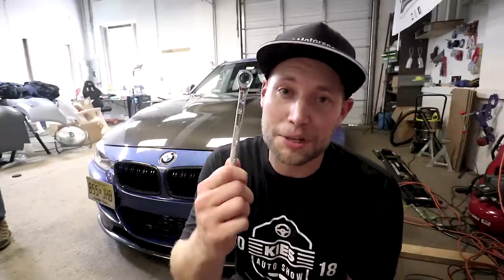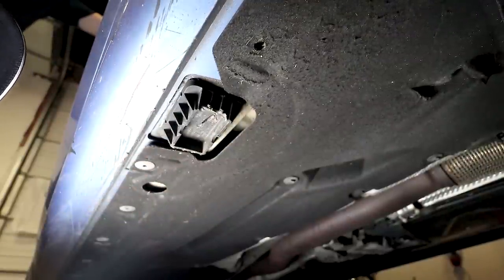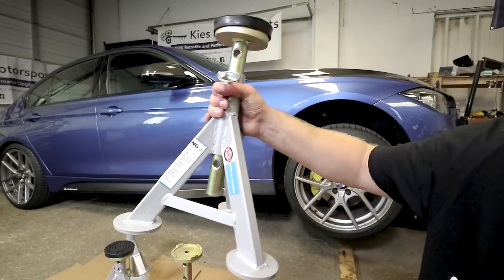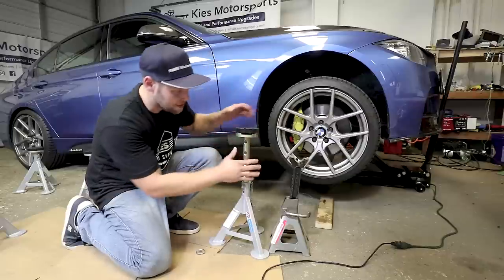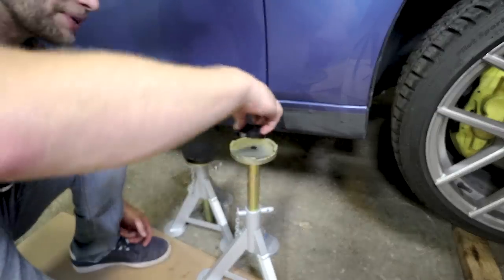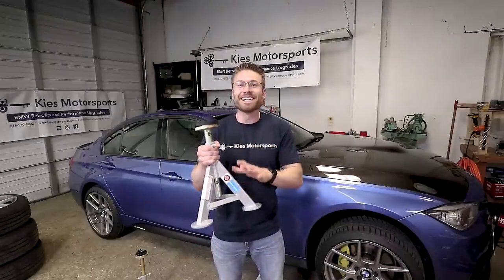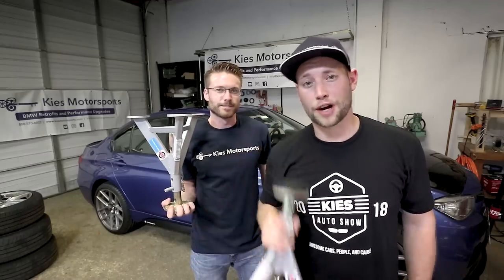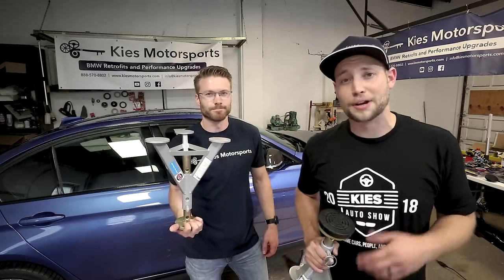ESCO JACK STANDS. The ONLY Jack Stands I Trust my F30 BMW 335 On EscoJackStands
Hey Everyone,

Today, we have a short video for you to tell you about my all-time favorite Jack Stands, and actually, the only jack stands that I use for my BMW, the ESCO 10498! What I love about these jack stands is that they feature a flat top that's PERFECT for BMWs and other European cars, but... they work perfectly with pinch welds and cars that need to be supported by the frame.

Grab your's here 👇🏼👇🏼👇🏼👇🏼👇🏼

ESCO Jack Stands

ALSO, Scroll Down ⬇️ for:

     🏎 BRYAN’s BUILD
     🌎 And More!

Bryan

Bryan Kiefer
President
Kies Motorsports, LLC
Hammonton, NJ

BRYAN’s BUILD 👇🏼👇🏼